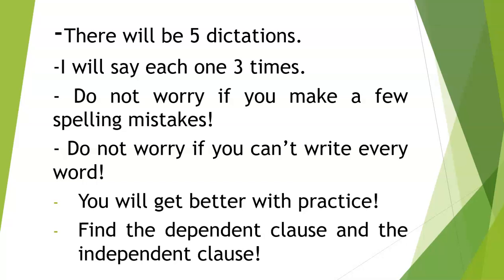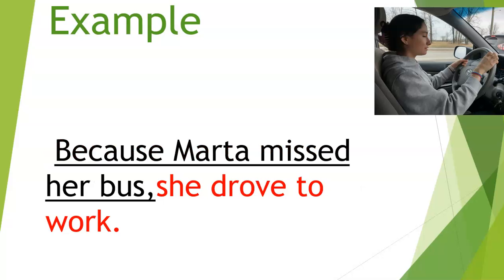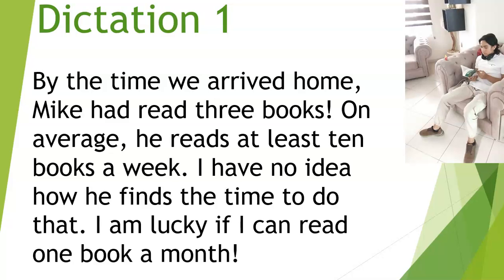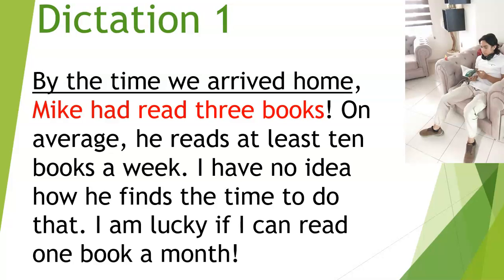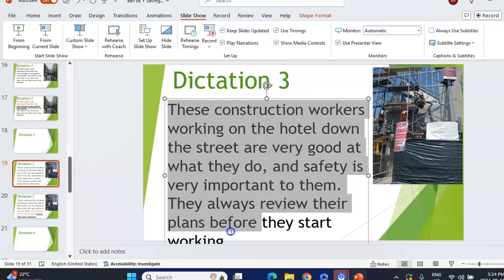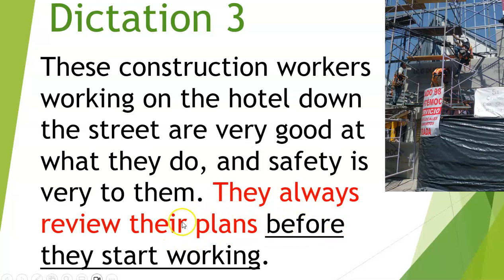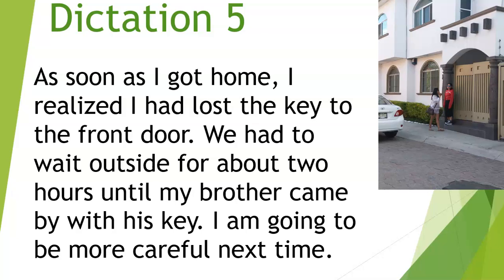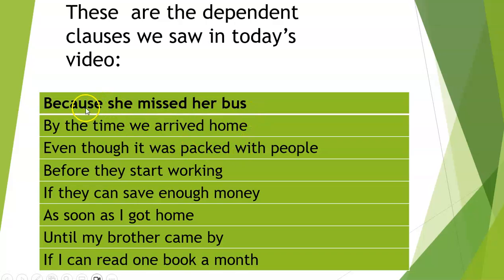English Listening practice: Advanced Dictation 88 with Complex Sentences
Check out the links below for more information about types of sentences:
Introduction to Three Types of Sentences (video)    • Introduction to Three Types of Sentences
Types of Sentences (website post)